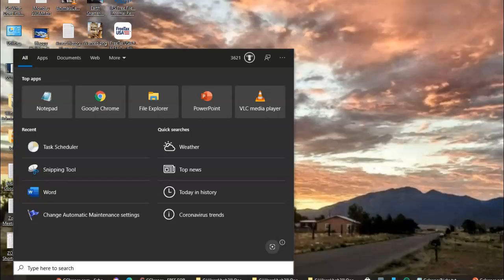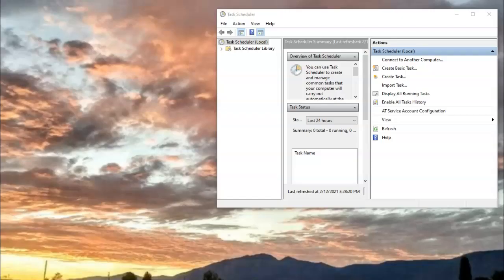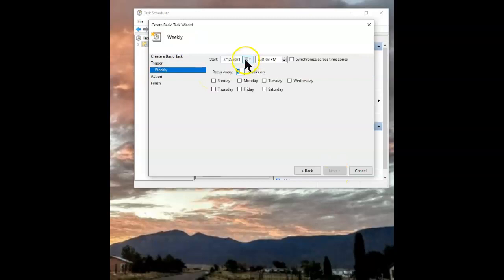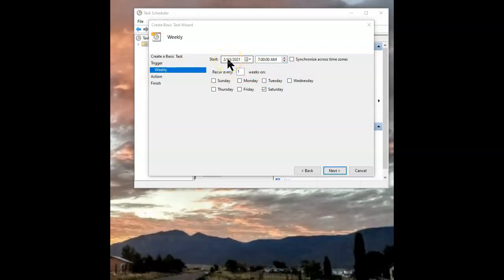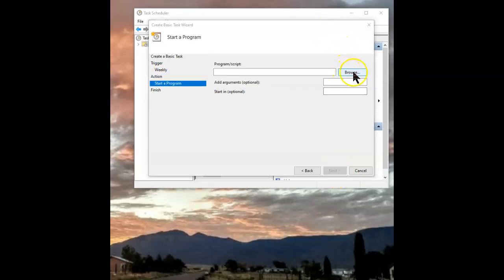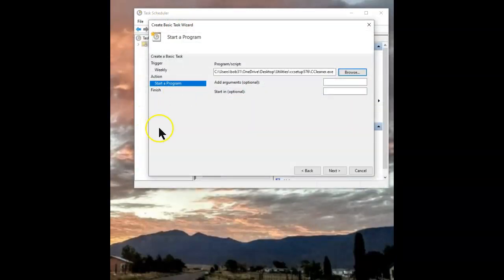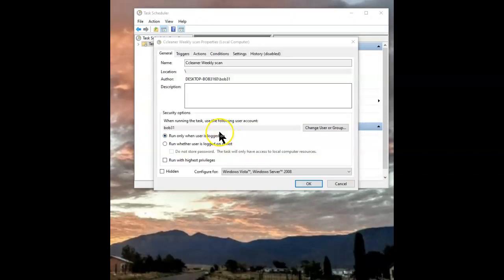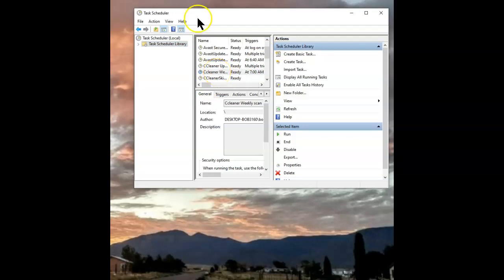Ccleaner Free - Set up a Scheduled Scan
Since you can't schedule scans in the free version of Ccleaner, I've set it up using the Windows Task Scheduler.